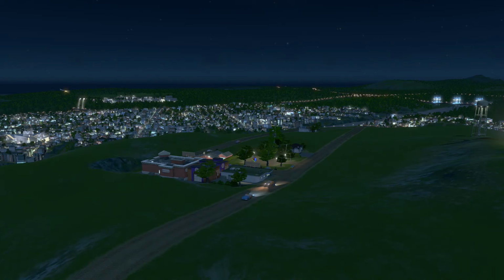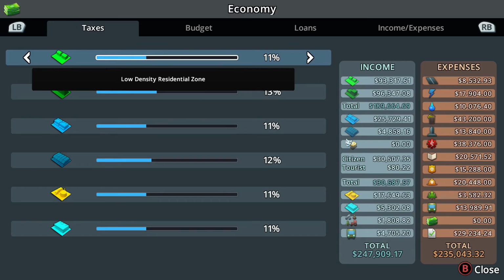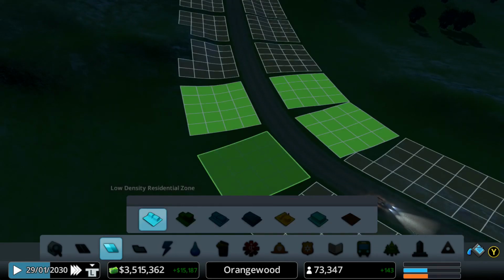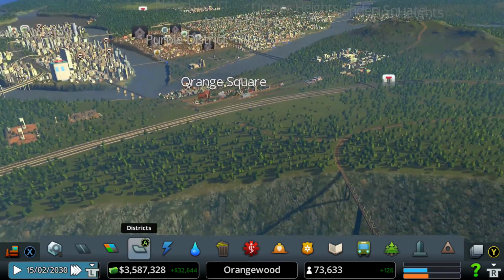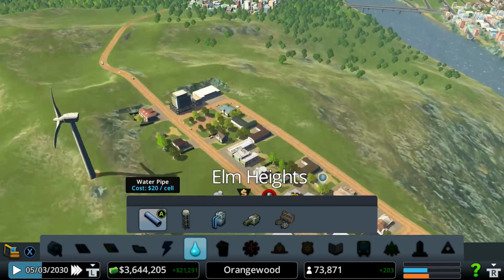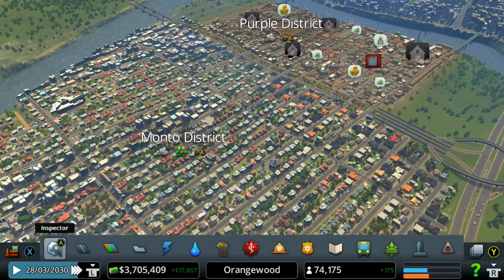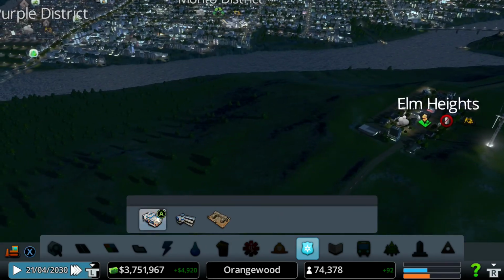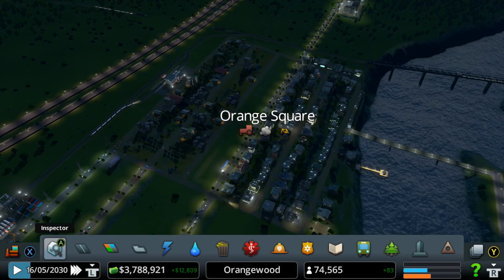Cities Skylines Xbox One Edition | Part 46 | Making Little Changes